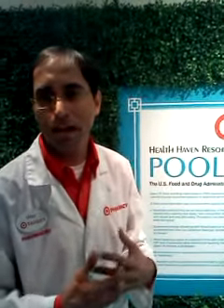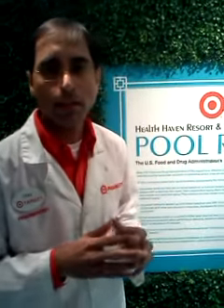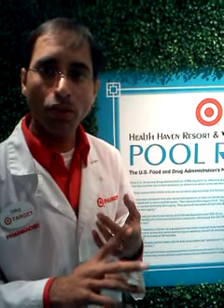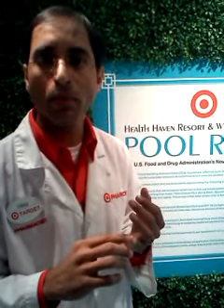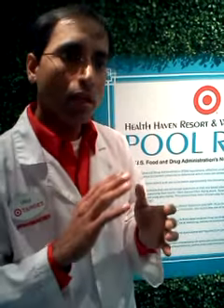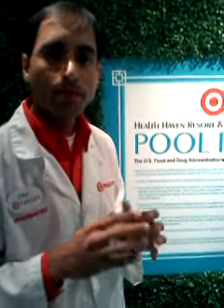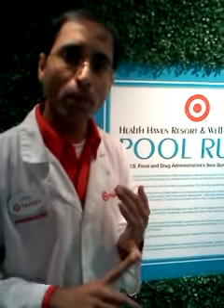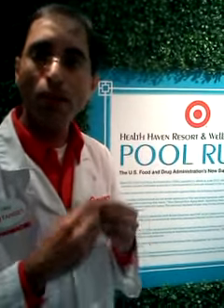Target Healthy Living Event in NYC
I had the opportunity to speak with a Target pharmacist about the new FDA Sunscreen Guidelines. I know that I heard about this in the news, but did I really catch all of the facts? The Food and Drug Administration (FDA) is taking steps to help protect consumers from skin damage caused by excessive sun exposure.